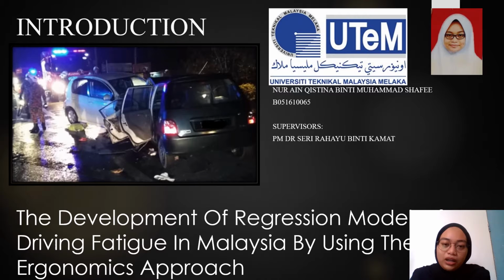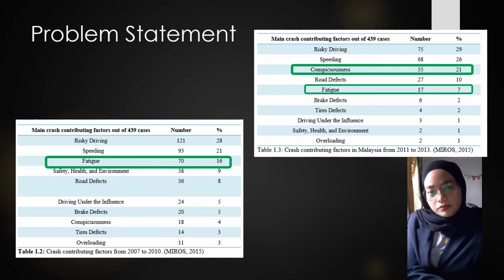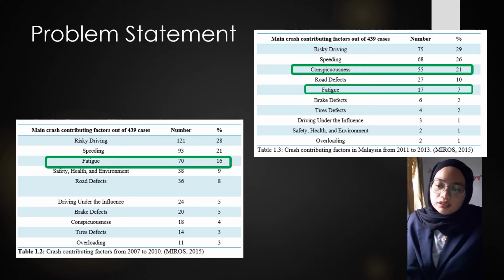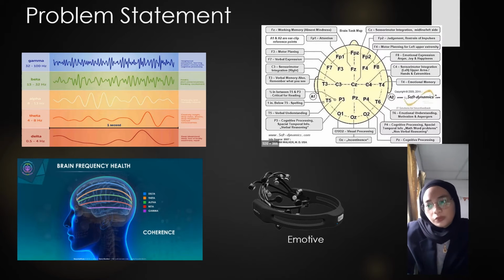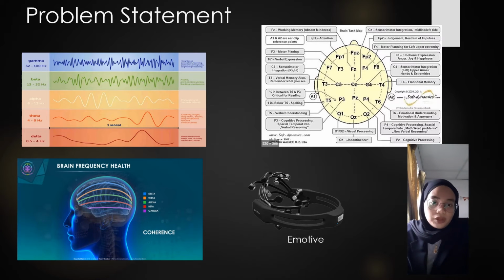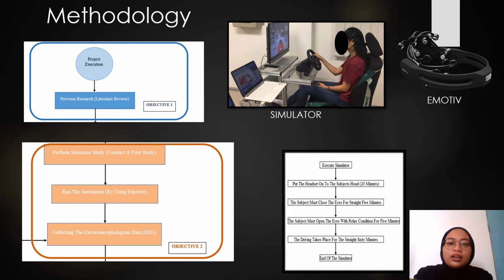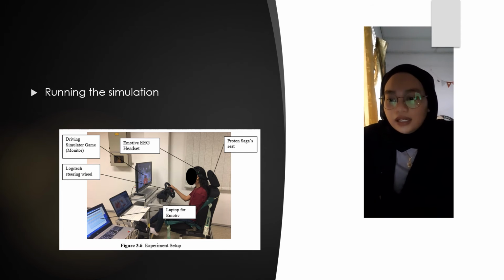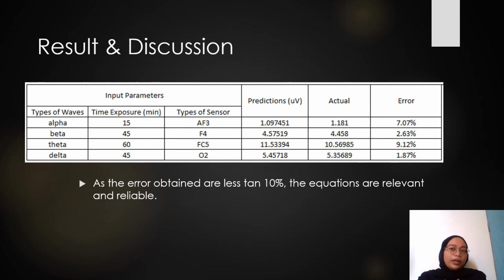FYP VIVA 2 NUR AIN QISTINA MUHAMMAD SHAFEE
Salam and a very good day to everyone. My name is Nur Ain Qistina Binti Muhammad Shafee from the Faculty of Manufacturing Engineering in UTeM and I am under the supervision of PM Dr Seri Rahayu Binti Kamat. In this special video, I would like to present my Final Year Project entitled The Development of the Regression Model of Driving Fatigue in Malaysia By Using the Ergonomics Approach.